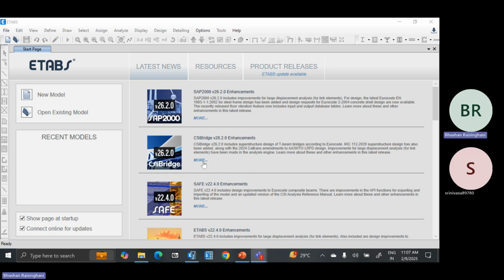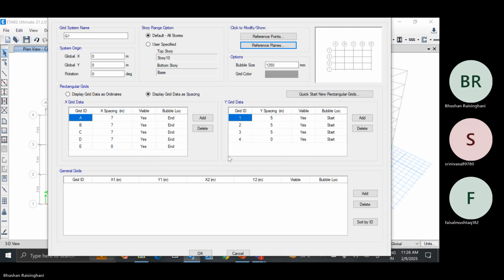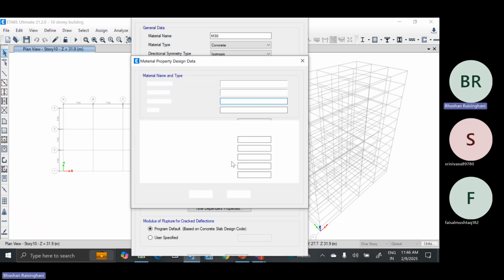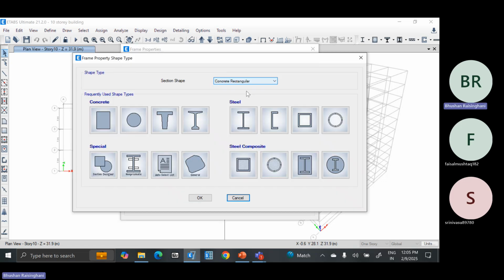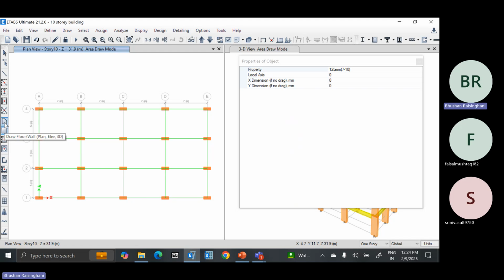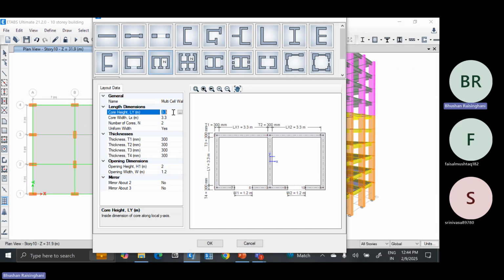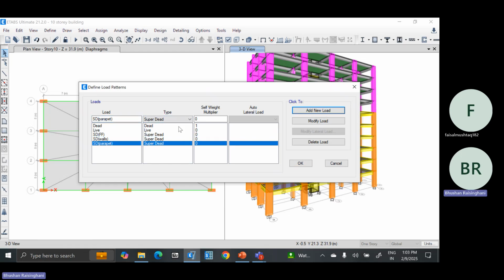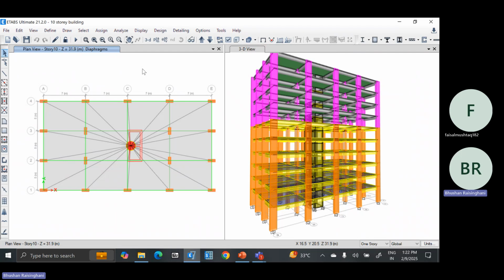Lec 5 | Analysis & Design of Highrise RCC Building | Modeling & Analysis in ETABS